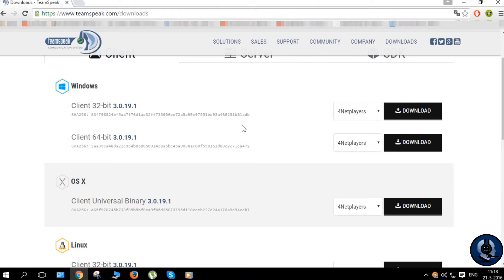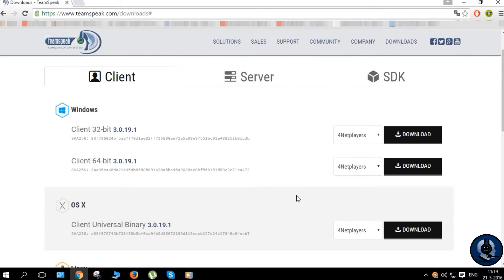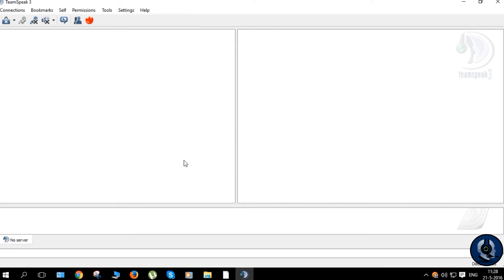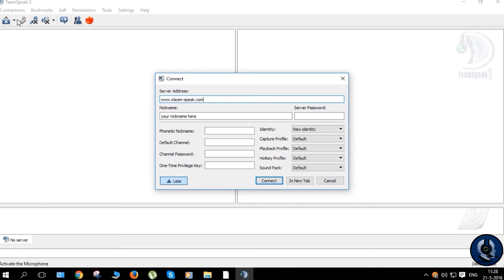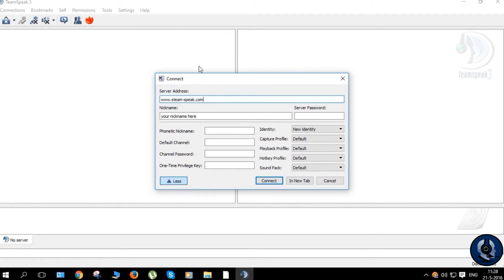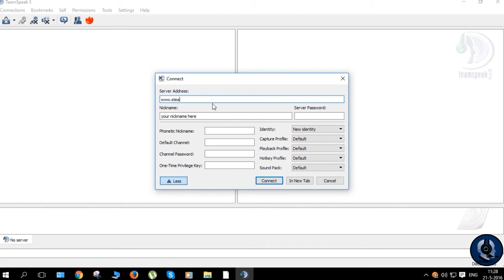How to join a Team Speak 3 Server!! 2016 [voice tutorial] Steam-Speak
hi! in this tutorial i'm going to show you how you join a team speak 3 server. The server i joined was
make sure to check it out!